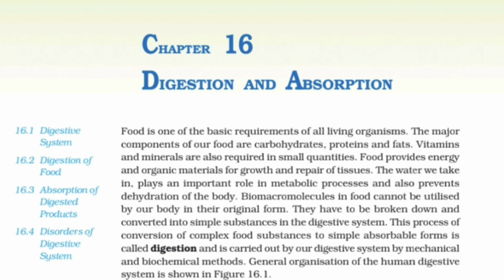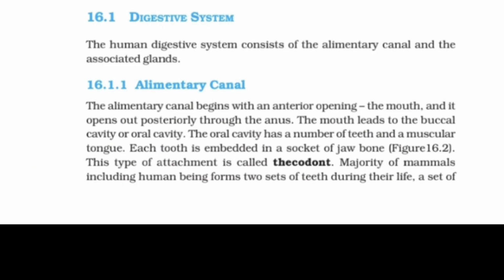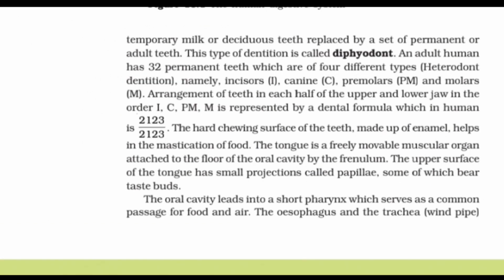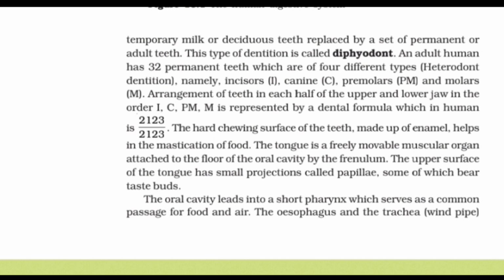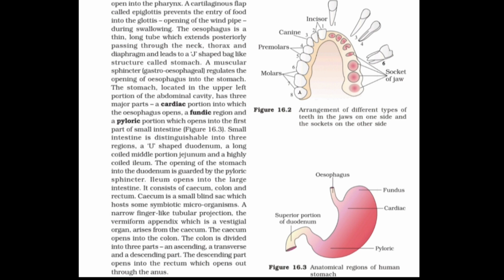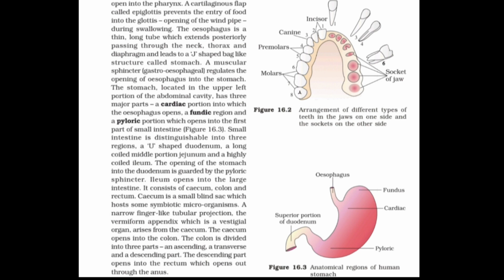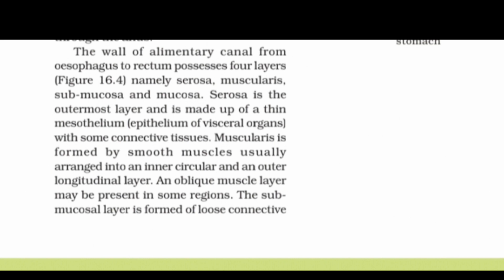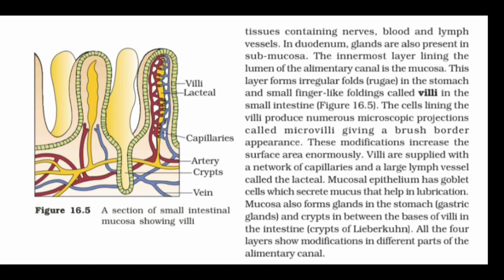Digestion and Absorption podcast part -1 (Reading only) Like and subscribe for more videos